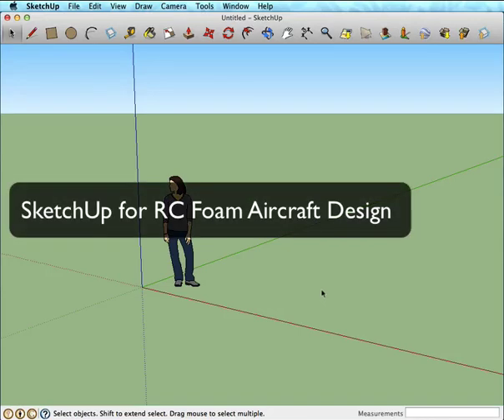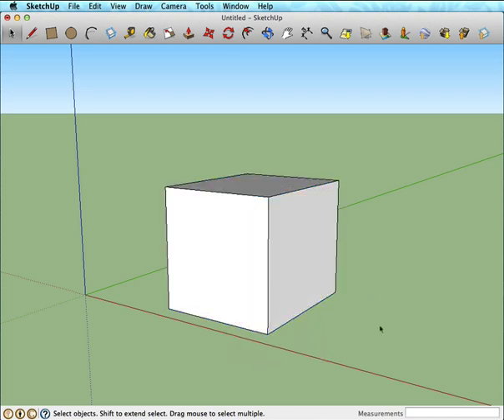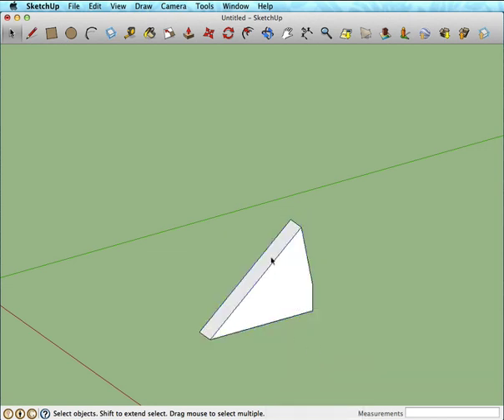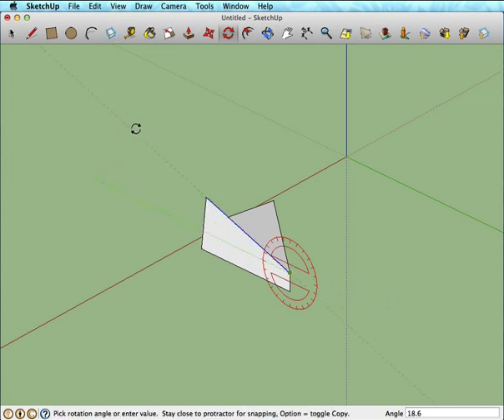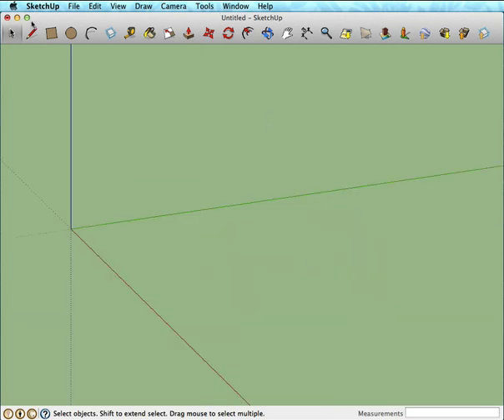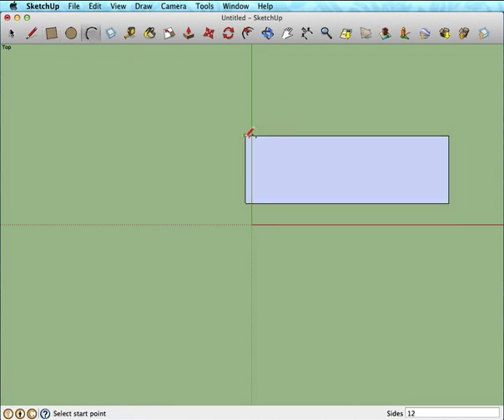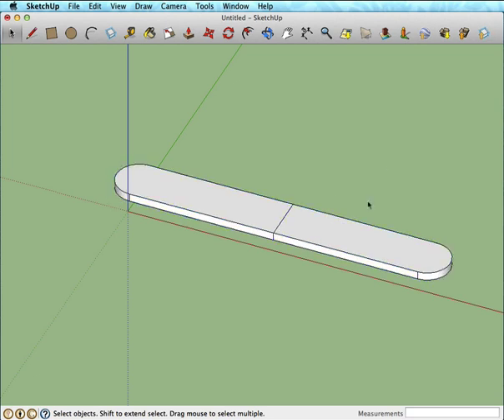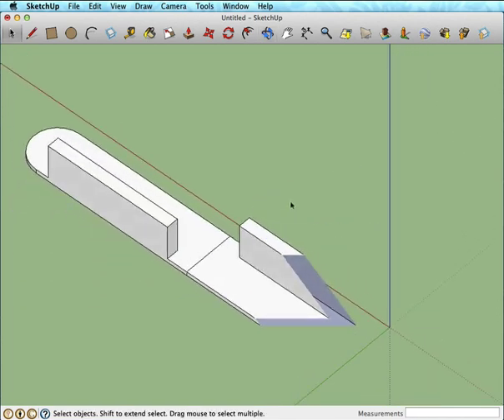SketchUp for RC Plane Design Tutorial #3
This tutorial covers transformations, Move, Rotate, and Scale as well as Groups and Components.